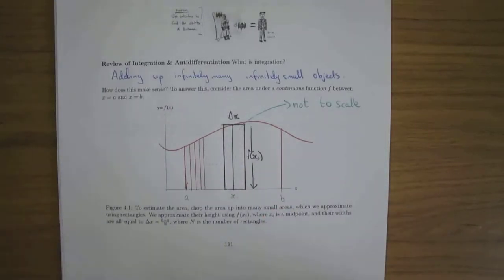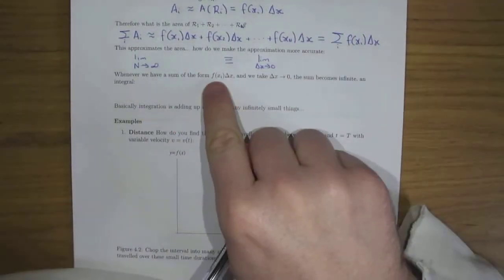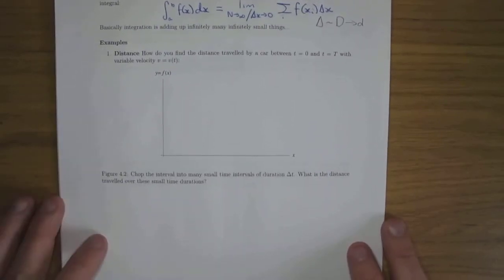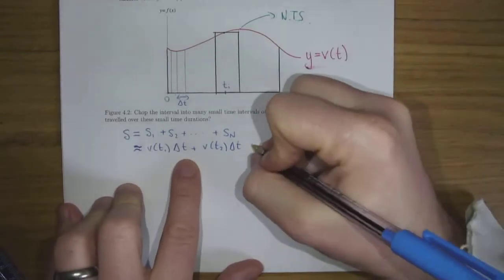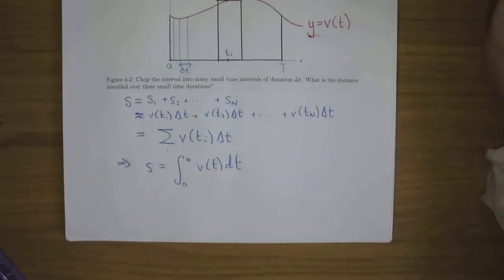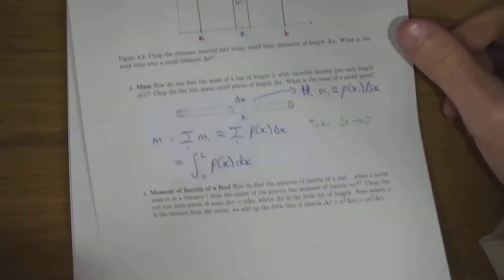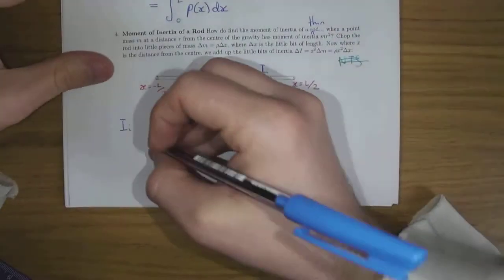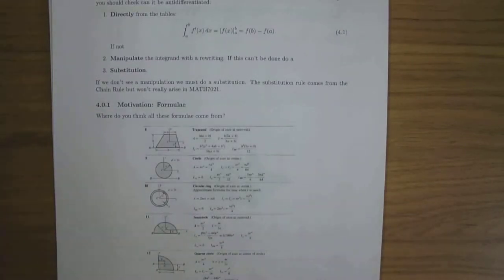Revision of Concept of Integration